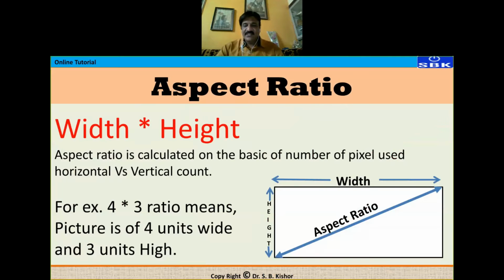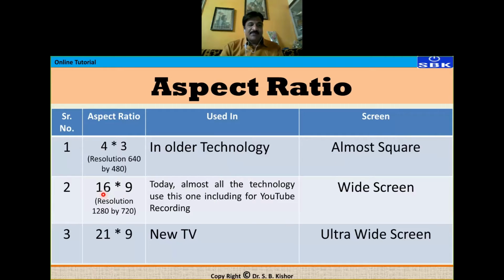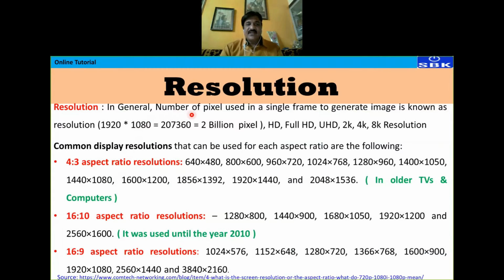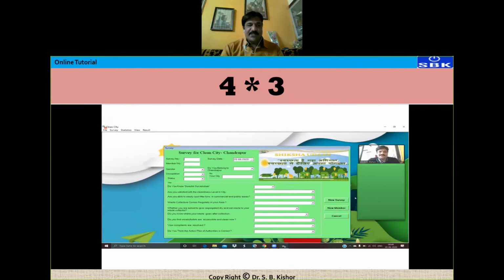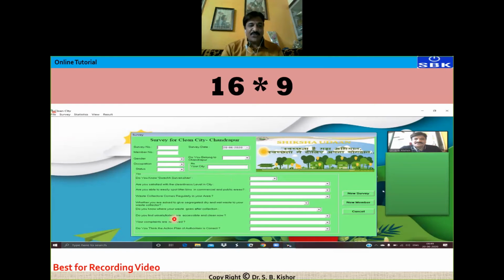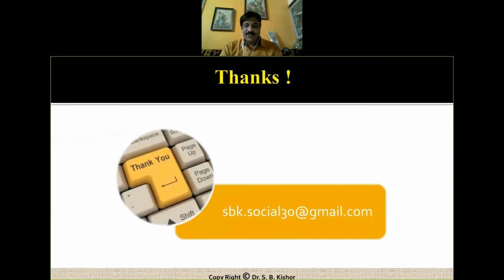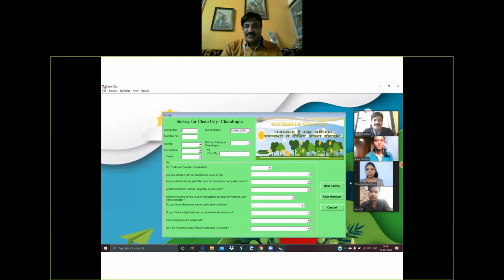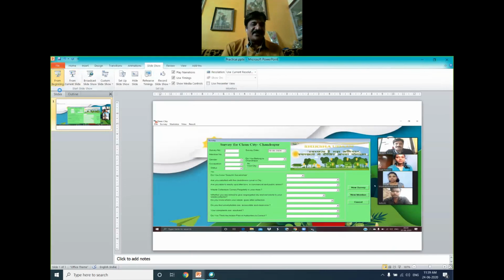Aspect Ratio for Better Video Recording (Shoot In)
Aspect ration will help viewers interpret and relate to what they’re seeing.
Whenever you are planning to record a tutorial video then you need to first decide about aspect ratio i.e. are you looking for full-frame or widescreen.
It is advisable to record your video with the aspect ratio 16:9 for a better view especially your PPT contains a lot of textual information.